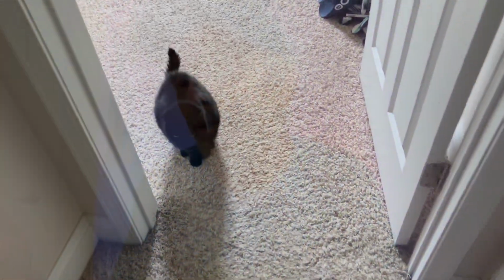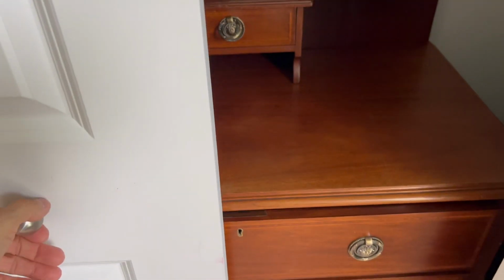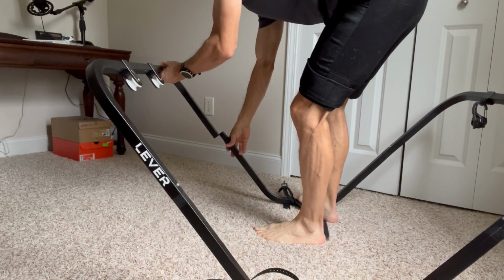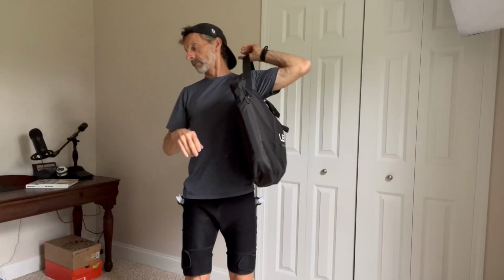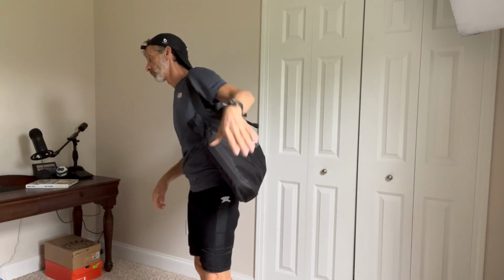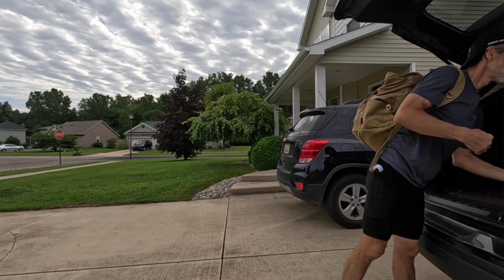Recovery Run Using The LEVER System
Stretch Pad - US$30
Hydragun Massage Gun - US$25
Atom Mini Massage Gun - US$15
HeatPulse Knee Massager - US$15
HeatPod Sauna Blanket - US$30

GNARLY Hydration and other products.

Cell phone tripod adapter on Amazon

This video is a training Vlog where I share information and talk about different running workouts that I am using to prepare for the Chicago and New York Marathons.